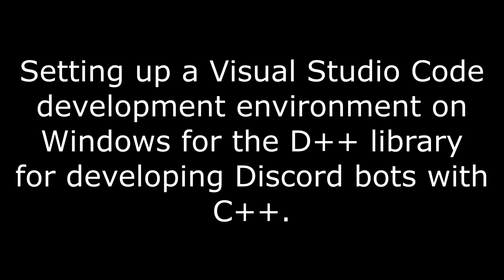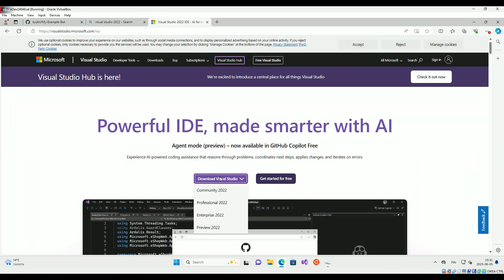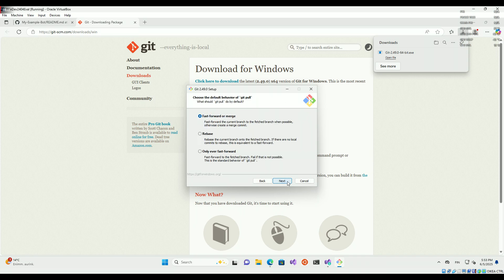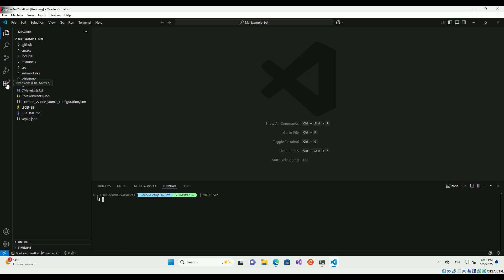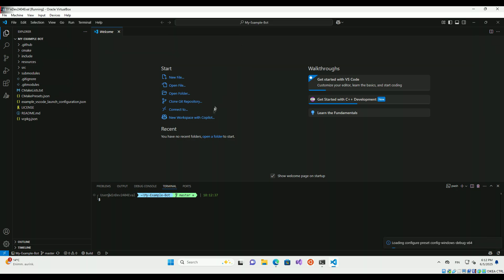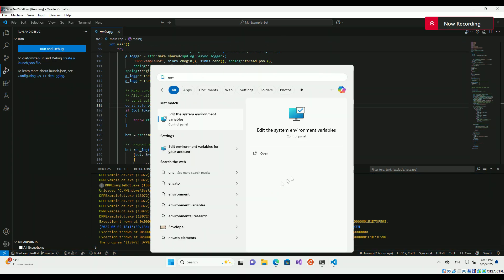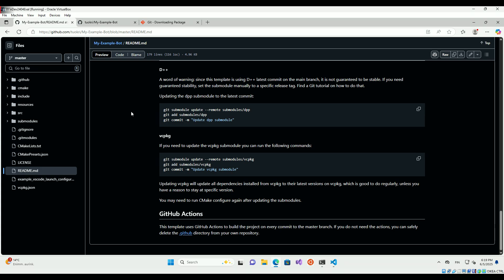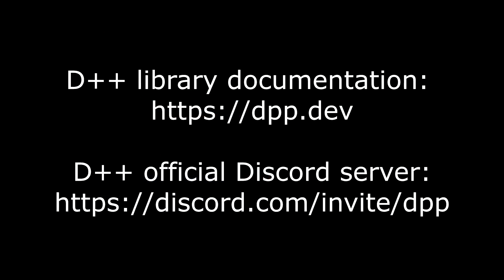Developing Discord bots with C++ using DPPCMakeTemplate - Quickstart Tutorial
00:00 Introduction
00:19 Using the template repository
00:50 Installing Visual Studio
01:57 Installing Git
02:19 Cloning the repository
02:49 VS Code first time start
03:18 VS Code extensions
03:39 Restart VS Code
04:17 CMake configure
04:28 CMake build
05:03 Bot first time start
05:13 Debugger
05:21 Bot token environment variable
05:36 Restart VS Code to use the token
05:58 Run the bot with a valid token
06:25 Invite the bot to an example server
06:44 Checking permissions
07:03 Bot running on the server
07:15 Ping pong command demonstration
07:30 End text